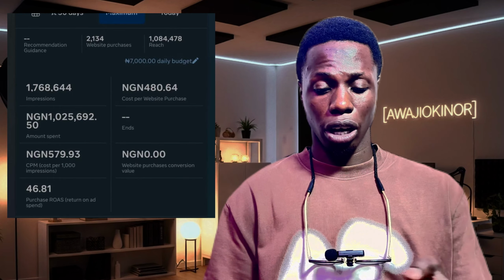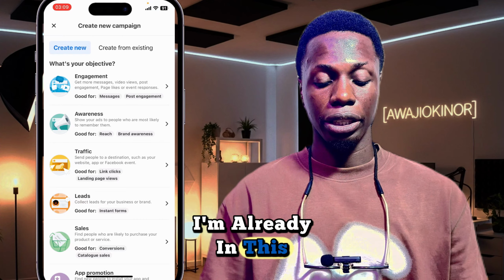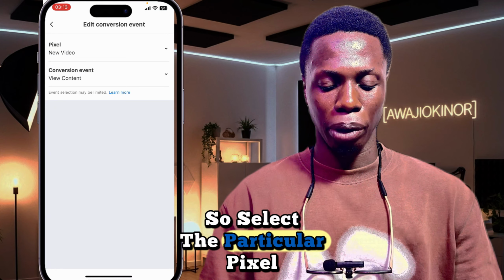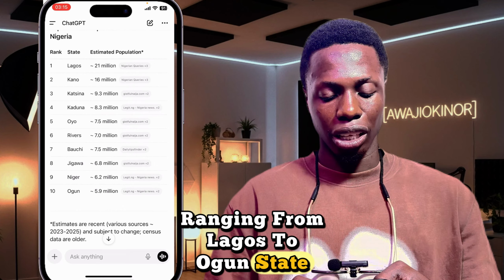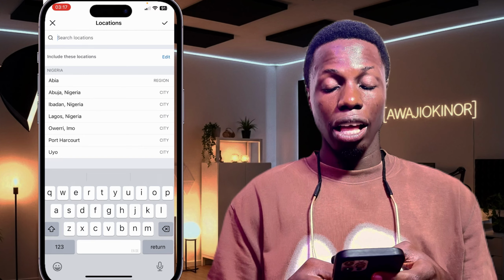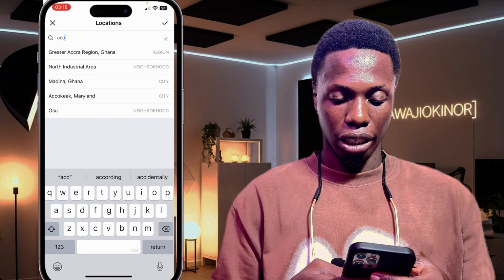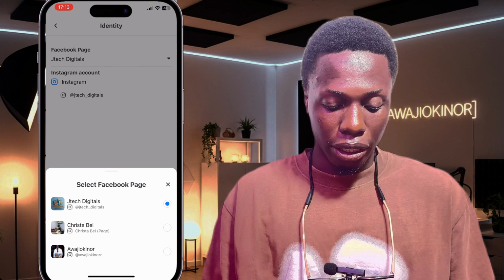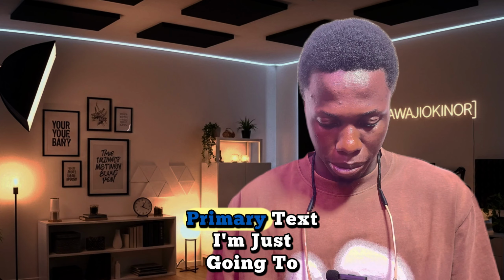How to Run Facebook Ads on Your Phone (Beginner Guide 2025)FacebookAds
Want to run Facebook ads directly from your phone? In this beginner-friendly guide for 2025, I’ll show you step-by-step how to set up, launch, and manage your Facebook ads using just your mobile device – no laptop needed!

✅ What you’ll learn:
• How to use the Meta Ads Manager App
• How to create and edit ads on your phone
• Best practices for mobile Facebook ads in 2025
• This is perfect for small business owners, freelancers, and digital marketers who are always on the go.

📱 You can run powerful Facebook ad campaigns right from your Android or iPhone!